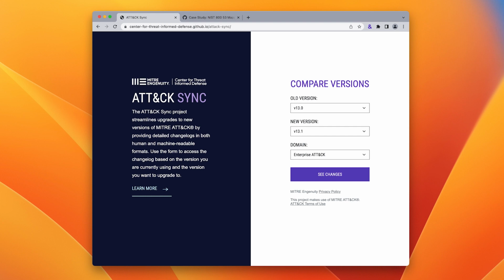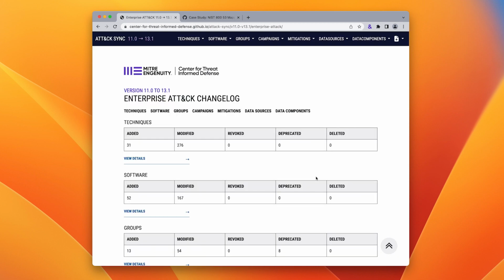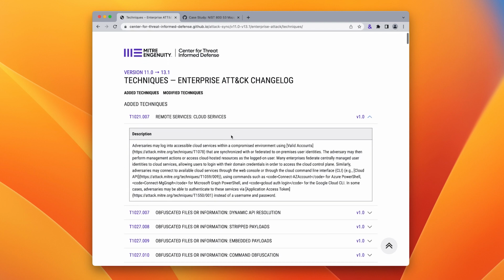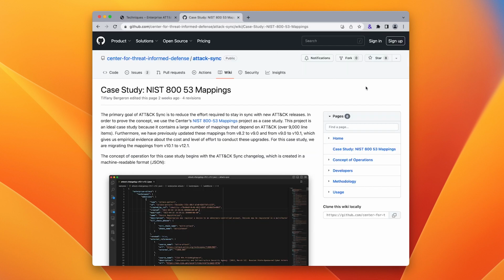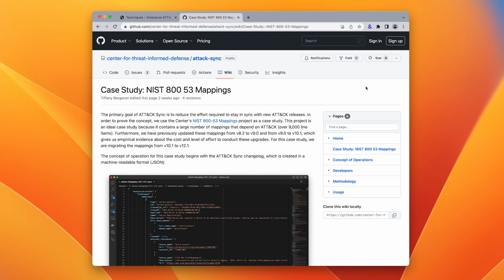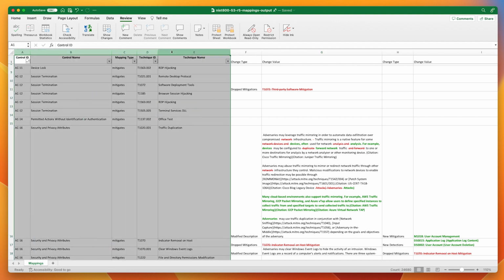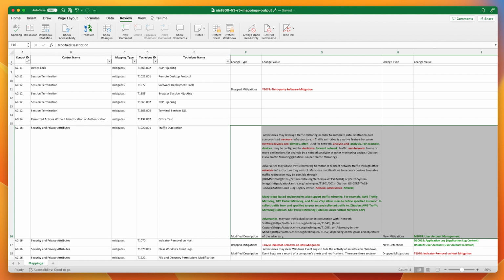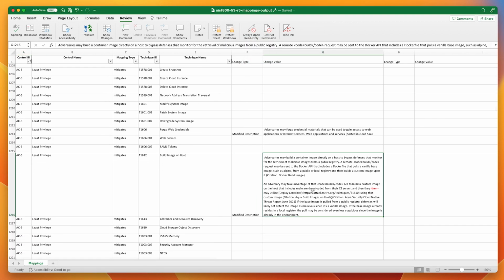ATT&CK Sync: Keep Current with MITRE ATT&CK®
Sync Up With ATT&CK Sync! ATT&CK Sync improves the process of staying up to date with MITRE ATT&CK®. As ATT&CK releases two new versions per year, tracking each release and staying in sync had created churn and tedious work. ATT&CK Sync will now help keeping up to date far easier!

We created ATT&CK Sync to improve our own team’s ability to keep projects fresh and relevant, and quickly learned there was a need across the ATT&CK community to keep up to date. As with all our resources, those that make up ATT&CK Sync are open-sourced, freely available, and applicable to any organization that relies on ATT&CK. Read our blog and get started with ATT&CK Sync.

To access the resources directly, please find the links within the blog post above.